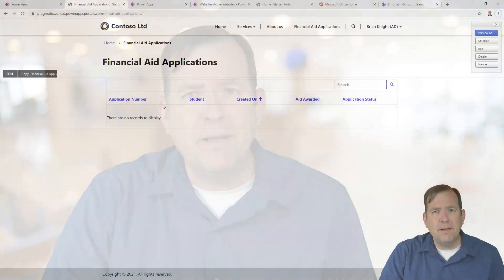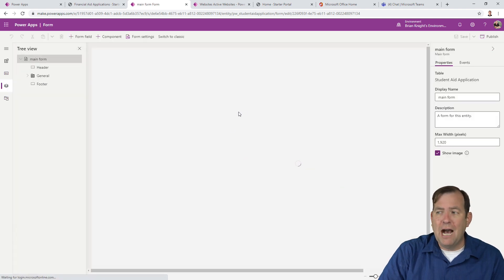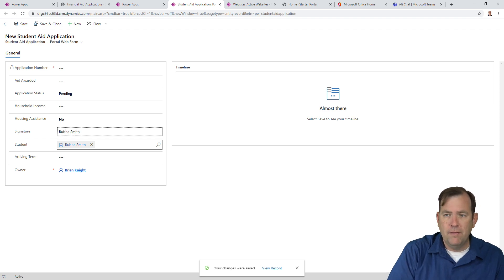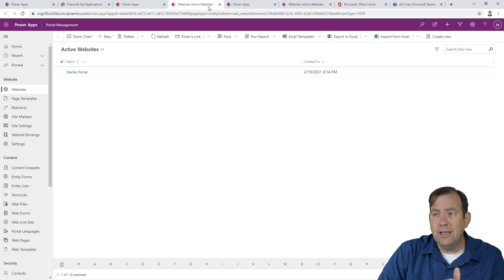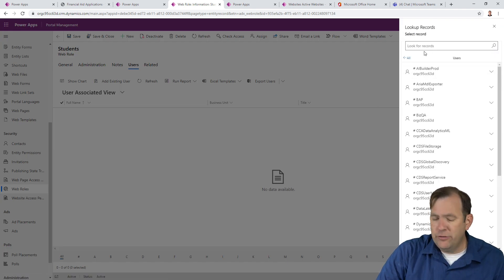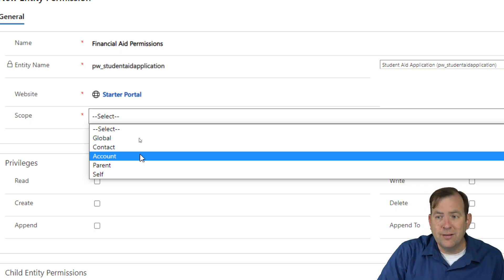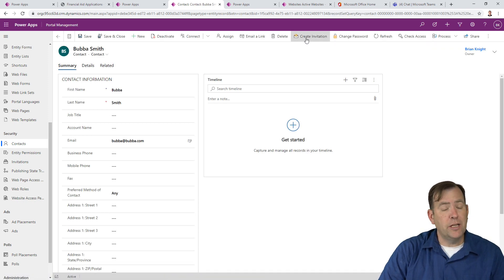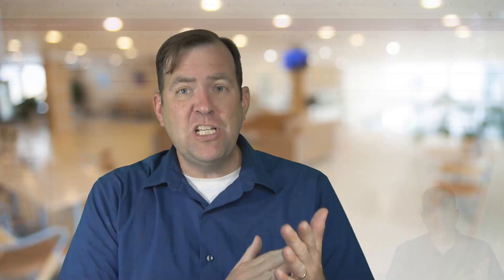[Step by Step Power Apps Portals Tutorial #3] - Securing an Entity List with Entity Permissions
Ep3: In this video, Brian walks you through securing the entity list to make sure you can only see your own records in Power Apps Portals. Once complete, you'll be able to sign in after creating a contact login and only see records with row or account-level security. You'll also see how to send initiations in Power Apps Portals to create logins. You'll also see how to create an entity form.

0:00 - Intro
1:10 - Creating the form in Dataverse
4:10 - Entering data
6:40 - Turning on Entity Permissions in list
7:42 - Opening Portal Management App
9:25 - Creating web roles
11:04 - Adding Entity Permissions for row-level security
14:00 - See the final product
14:30 - Creating an invitation
Next step on your journey: